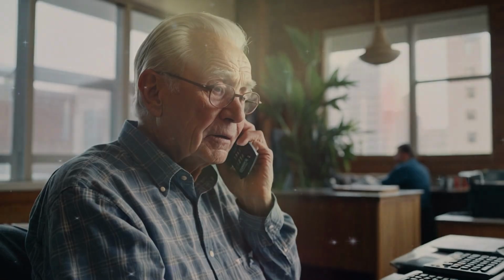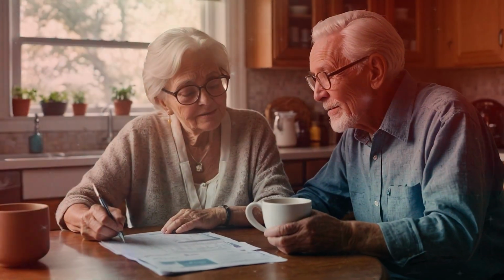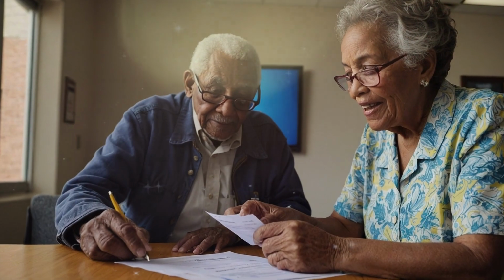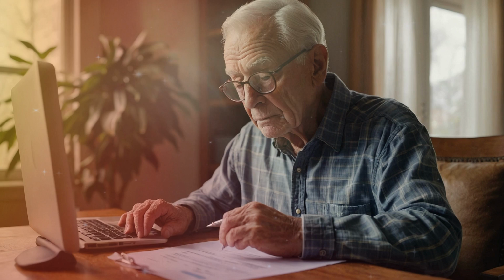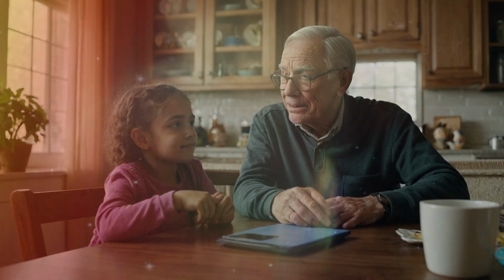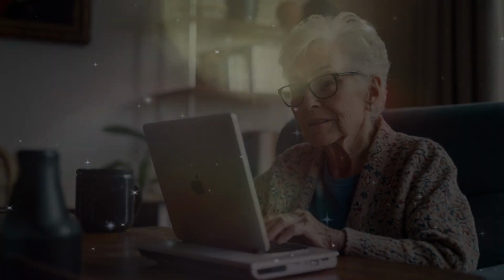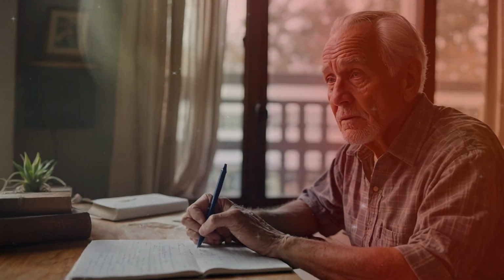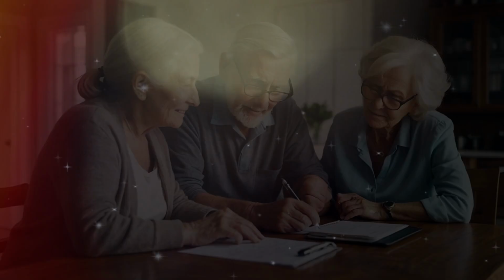$1,300 Direct Deposit Update – SSA Announces New Social Security Payout Timeline!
In this video, we bring you the latest updates on the $1,300 direct deposit from the Social Security Administration (SSA)! 📅 Discover the new payout timeline and what it means for you.

✅ What You’ll Learn:
- Details about the new Social Security payout schedule.
- Who is eligible for the $1,300 direct deposit.
- Important dates to keep in mind for your payments.

Stay informed and ensure you’re prepared for these changes!

💬 Join the Conversation:
Have questions or thoughts about the new payout timeline? Share them in the comments below! We love hearing from you!